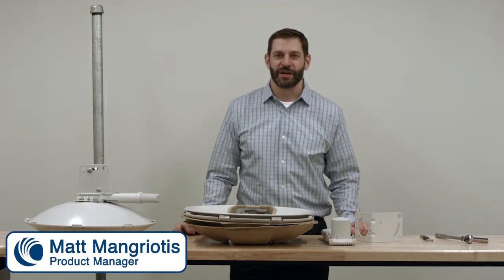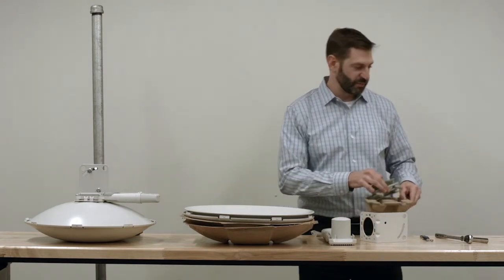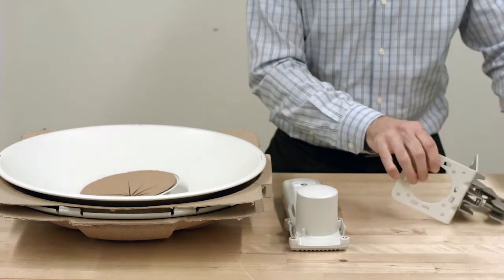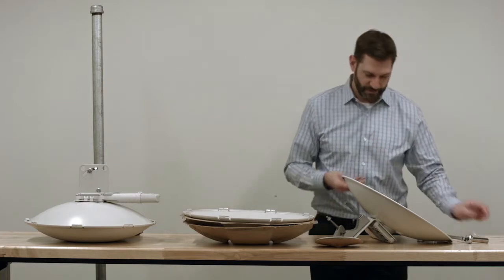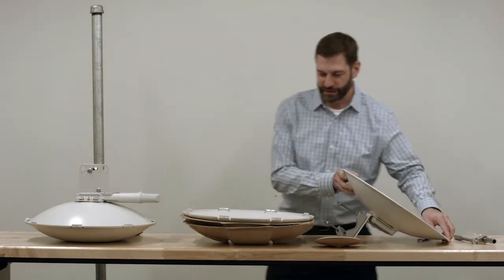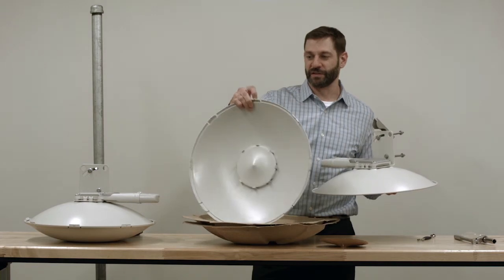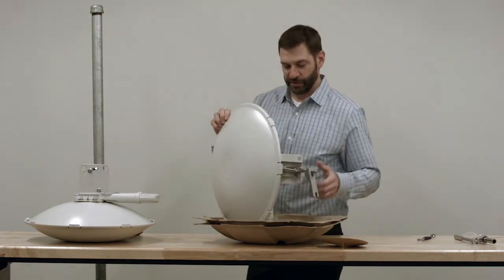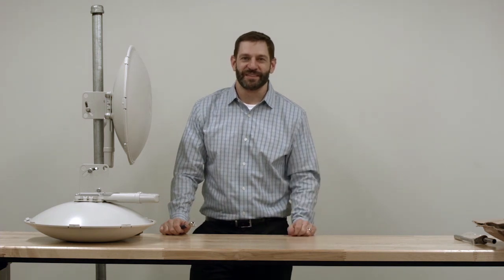PMP 450d Assembly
Learn the details of assembling a PMP 450d Subscriber Module in three minutes.